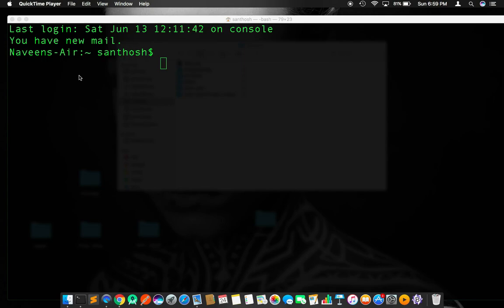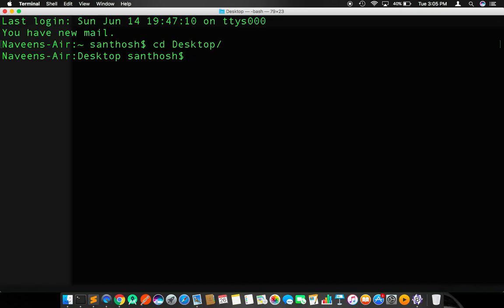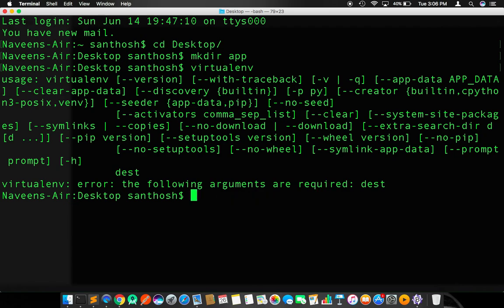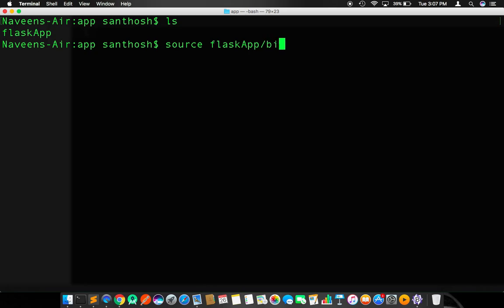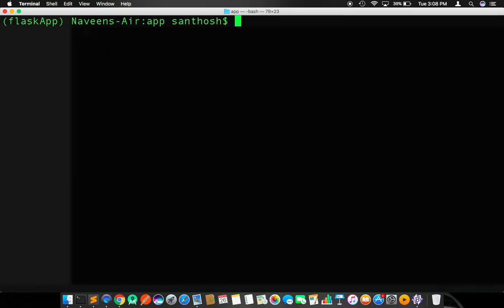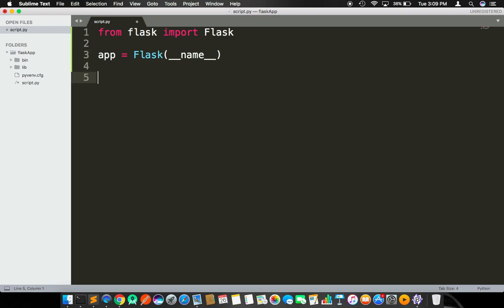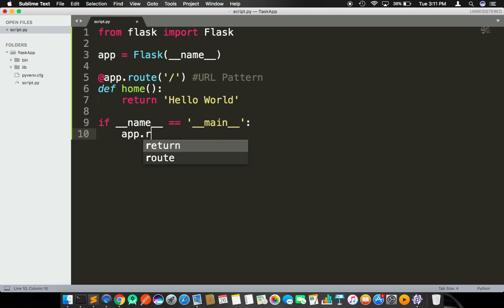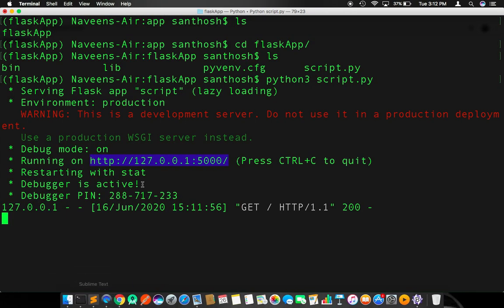Build Python Web App with OTP Authentication | PART - 1 | Flask FrameWork | 2020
This video will describe following items:(PART - 1)
- Install virtualenv Package
- How to create virtual Environment to run Web Application
- Install Flask framework
- Write first Hello World App using Framework
- and Run the server to server Flask App.

(PART - 2)

(PART - 3)